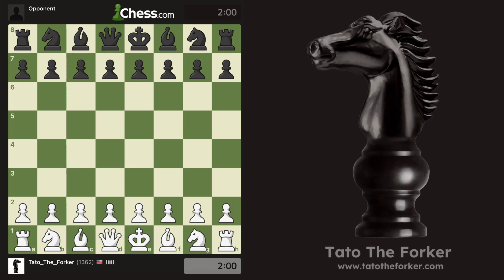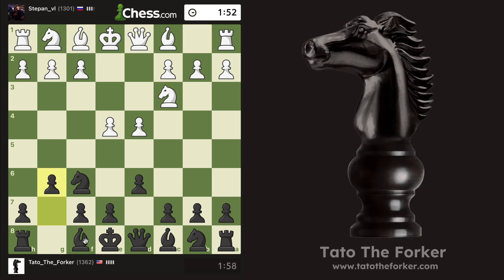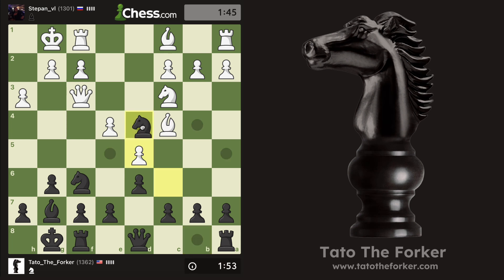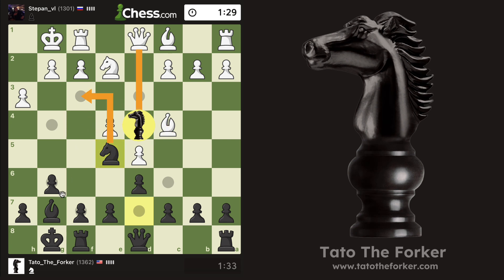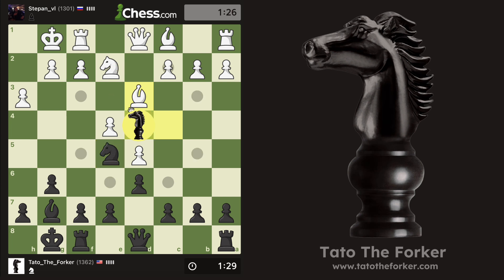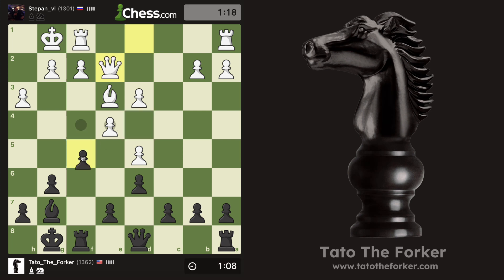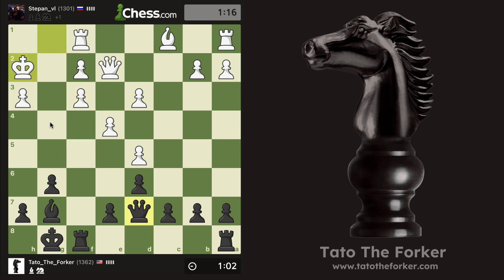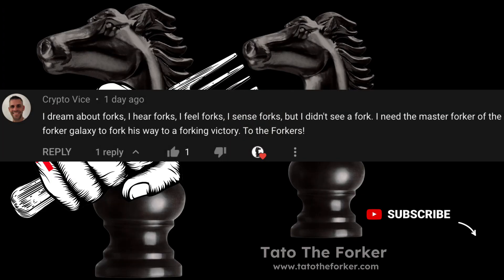28th Chess Game Pirc Defense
Chess players! Join my movement and become a forker. With consistent tactics, strategy and endgame training, we will make it to our goal. Chess openings? In this video, you will see that's the easiest part 😎 💪